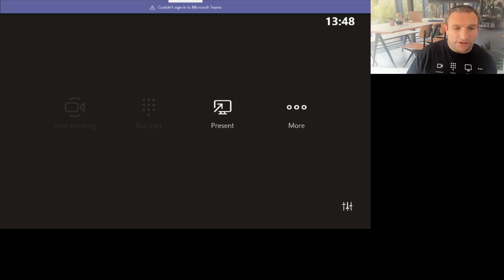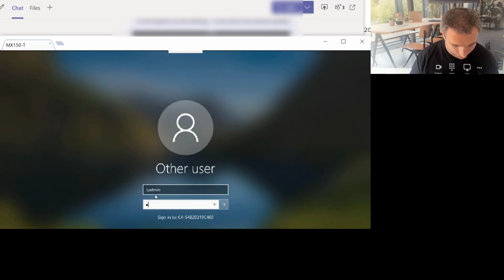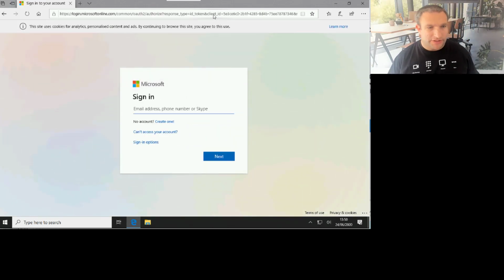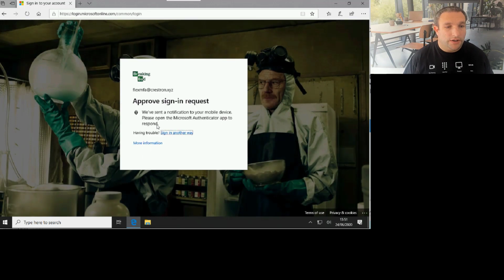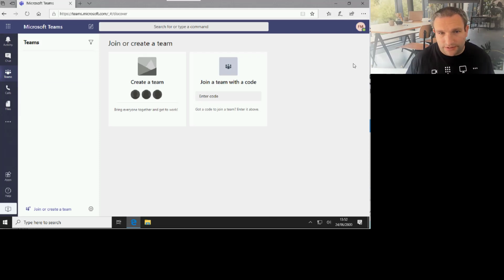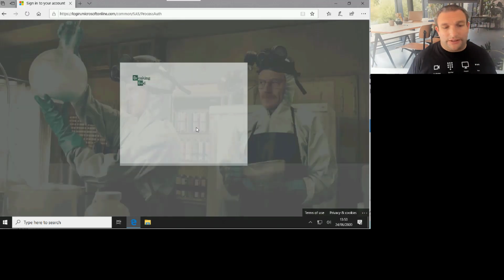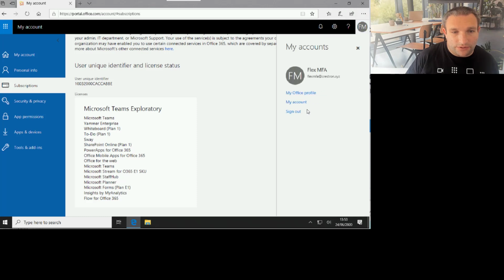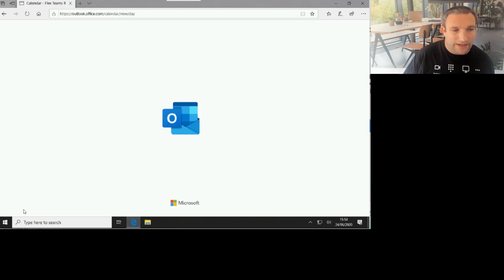"Cannot sign in to Microsoft Teams" on a Microsoft Teams Room device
In this video, I will show you how to check if the Microsoft Teams Room (MTR) account is set up correctly for the MTR device.  It must not have Multi-Factor Authentication (MFA) enabled, it will support basic or modern authentication. We simply test the account in a web browser on the actual device as that will also prove if the network connection has the correct access rights to Microsoft Teams.